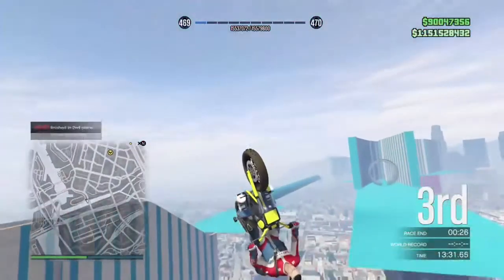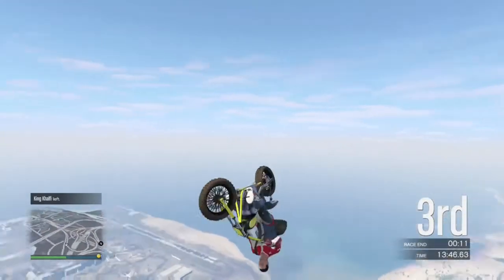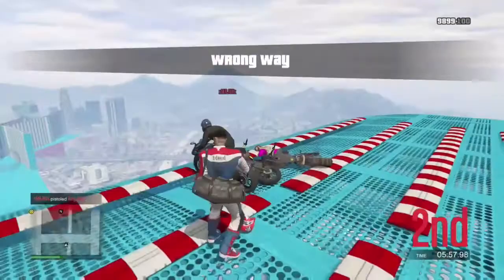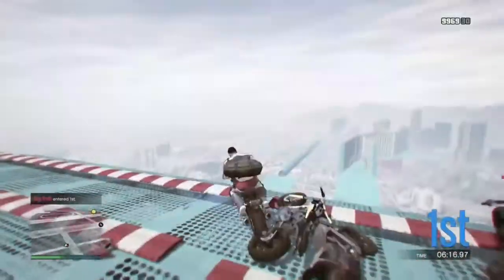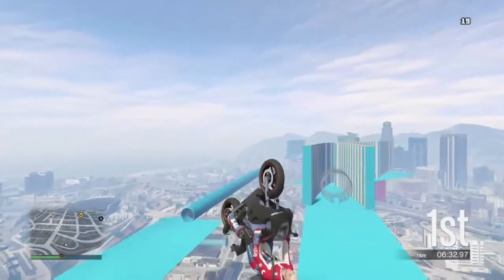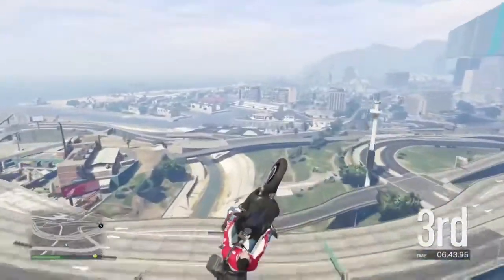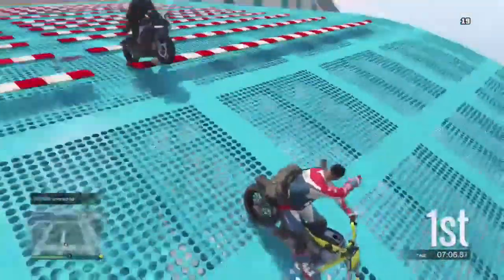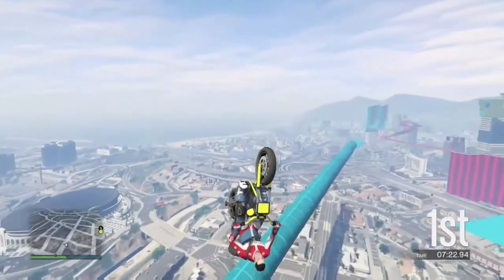Grand Theft Auto V crazy gliding glitch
Instagram HKhaizykiller